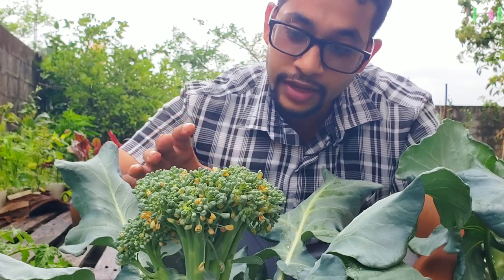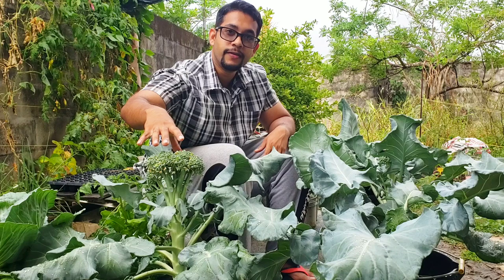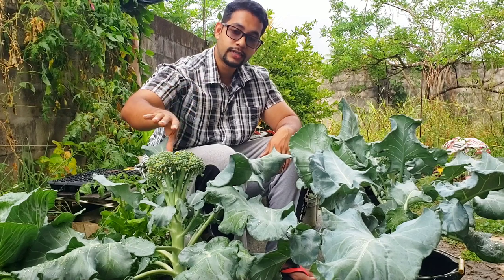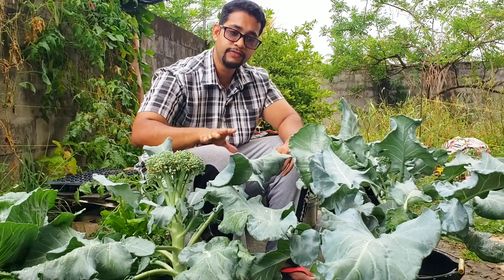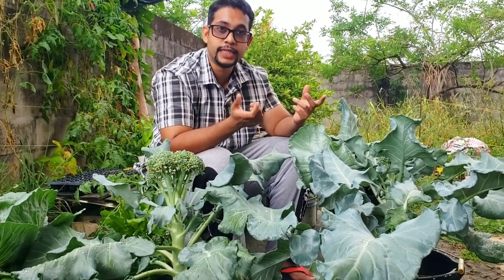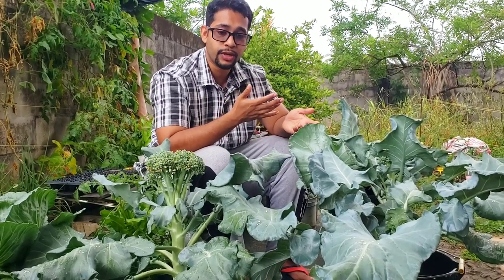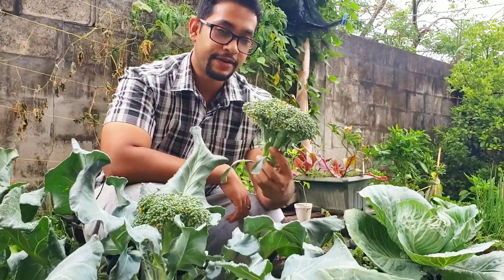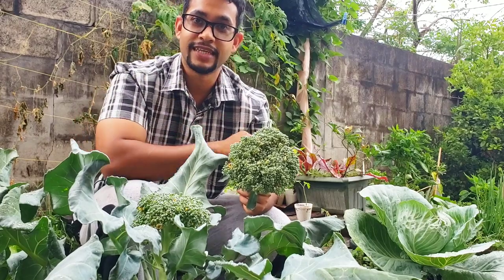Harvesting Broccoli! How to harvest Broccoli. | Gardening in Trinidad and Tobago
Broccoli is a delicious and expensive superfood- they will surely help you be more healthy, sustainable and feed your family! In this video we will be learning how to harvest our broccoli to ensure that we make the most out of our harvest.

I really hope that this video motivates you to GET UP AND GET GROWING. Anyone can grow organic Broccoli like this no matter where you live.

                           10 TTD = 1 Pound
                             5 TTD =  1 CAD